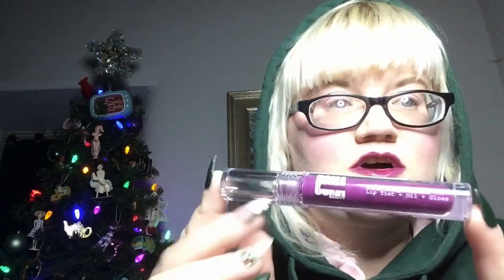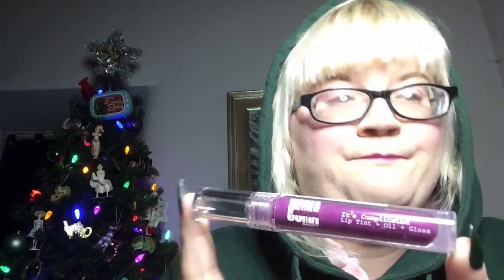25 Days of lipstick challenge Day 12